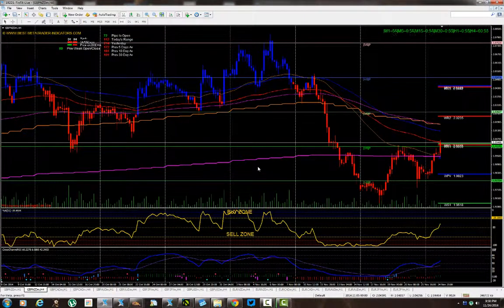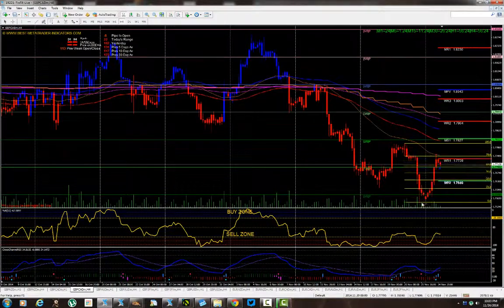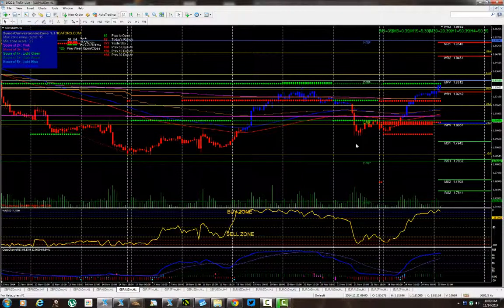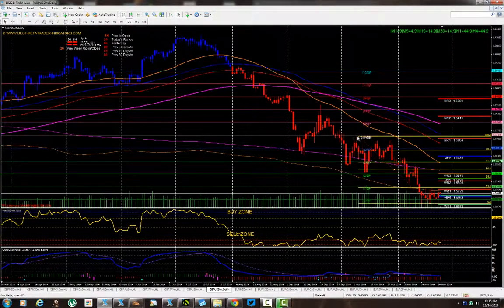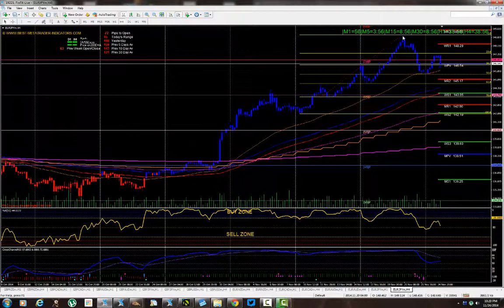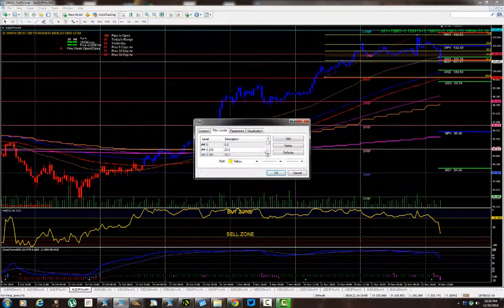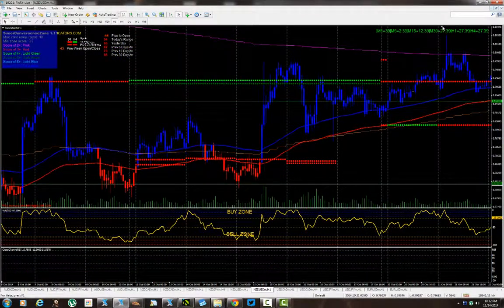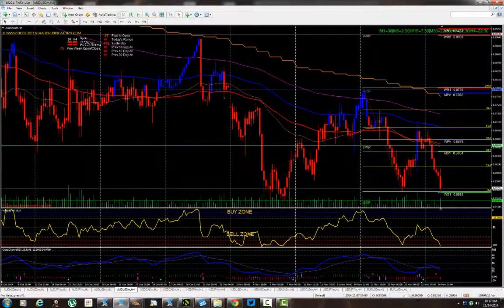Weekly 11/24/14 1280x800